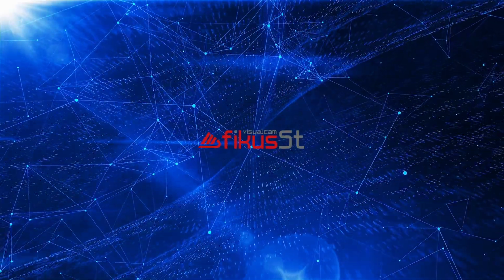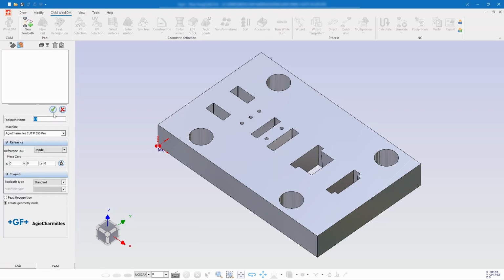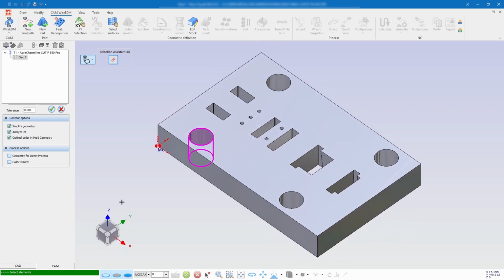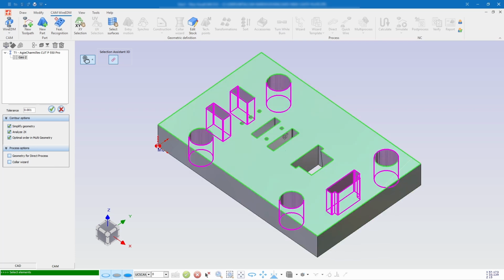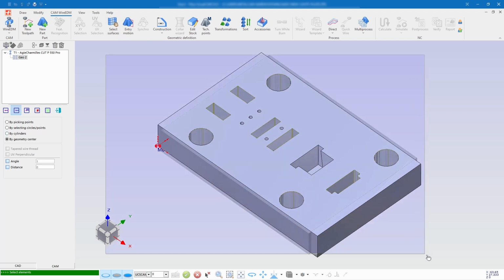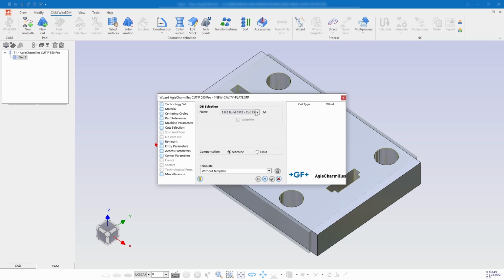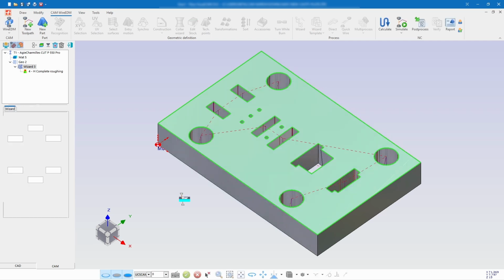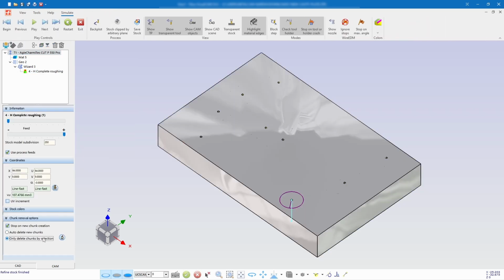Fikus ST: How to use Select Assistance for 3D Surface Parts in Wire EDM.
In this video, you can watch an example Programming WireEDM part by using surface selection menu. The complete process demonstrated is the CAM programming, using Surface selection, wizard process and Simulation.